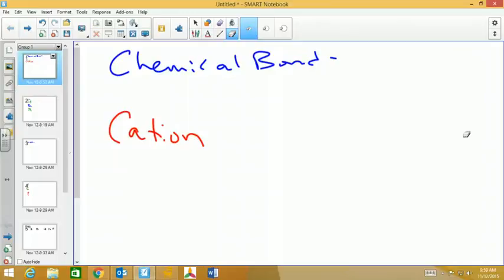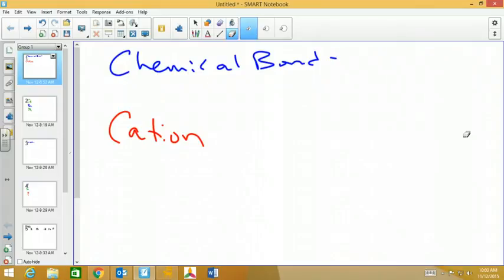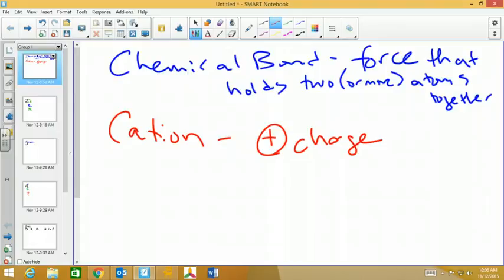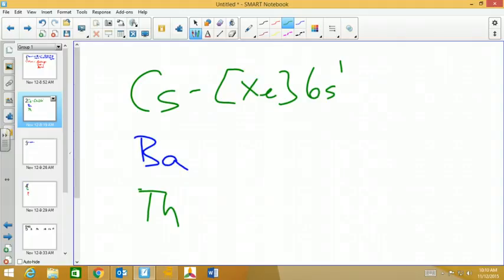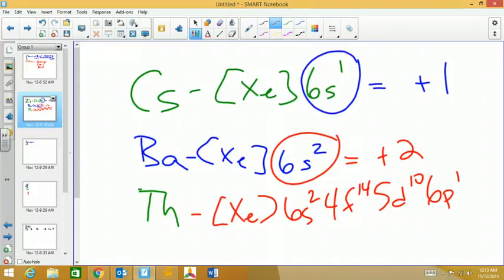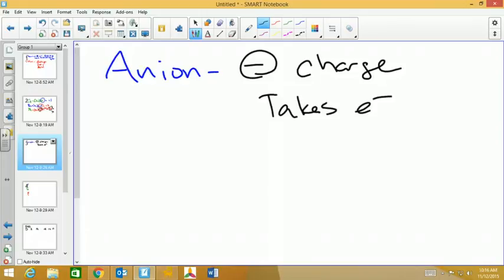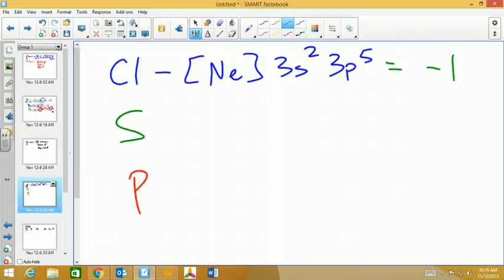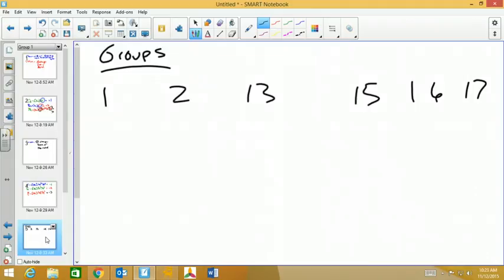Ionic Bonding 11-12-15